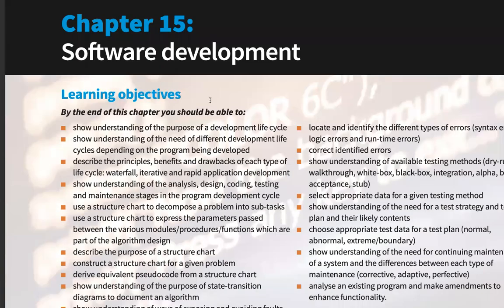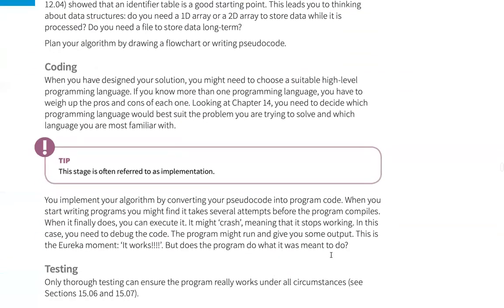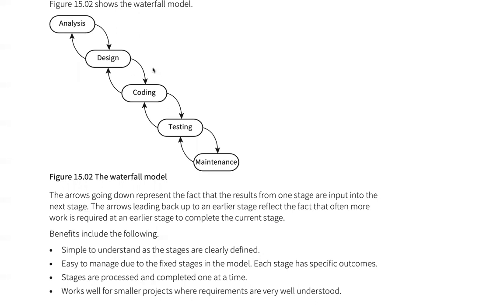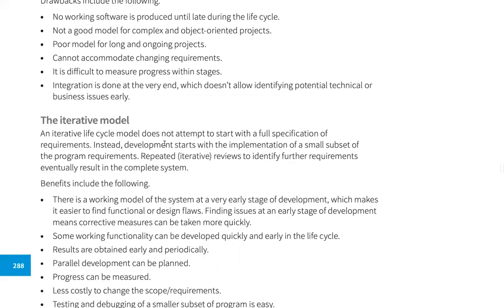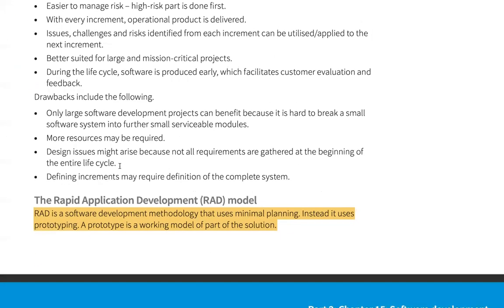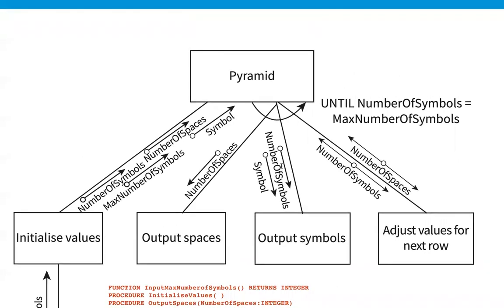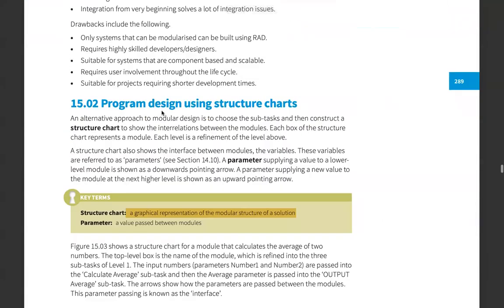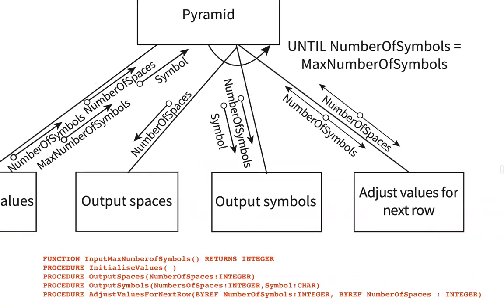Paper 2 Unit 15 Program Development Lifecycle, Structure Charts